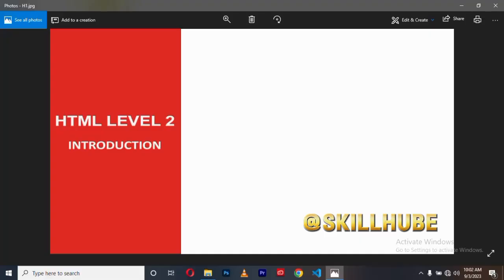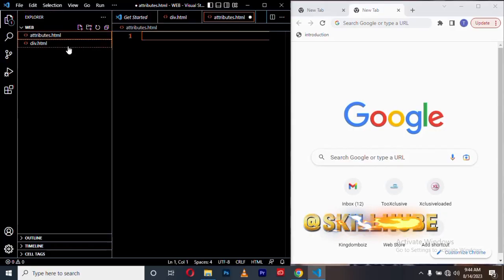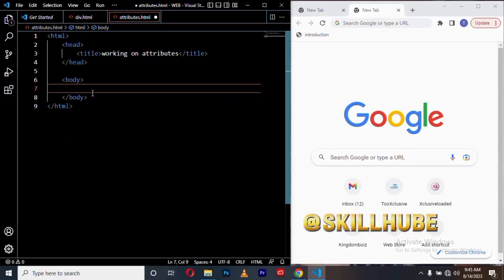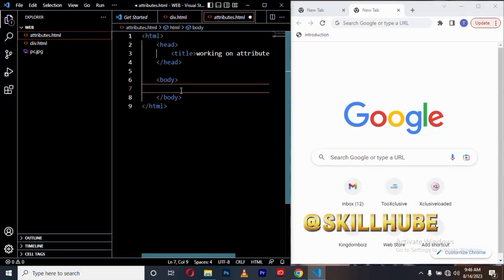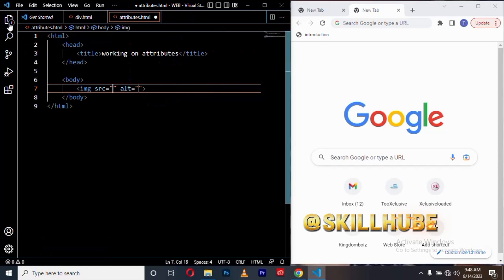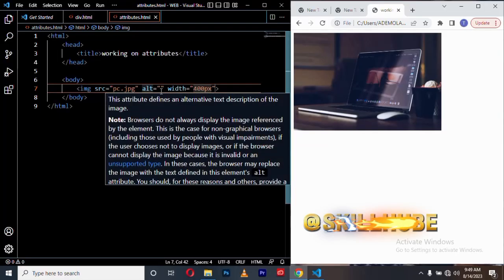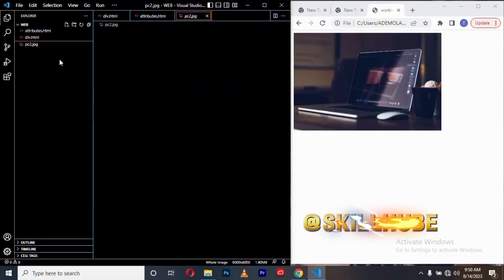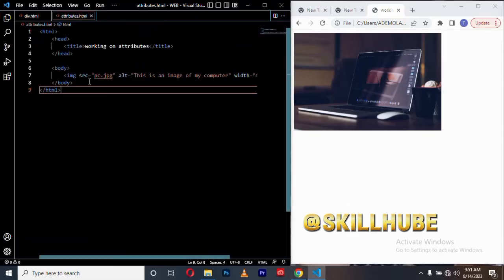how to add image on TrebEdit mobile and VS Code desktop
Learn how to add an image in HTML step-by-step using both Visual Studio Code (VS Code) and TrebEdit mobile editor.
This beginner-friendly tutorial will help you understand how to use the imgtag, set image paths, and make your website look beautiful with pictures.
Perfect for student, web design beginners, and anyone learning HTML using their phone or computer!

📘 What You’ll Learn:

How to insert an image in HTML

How to use img src="" and alt attributes

How to add image from folder or online URL

How to do it using TrebEdit (mobile) and VS Code (desktop)